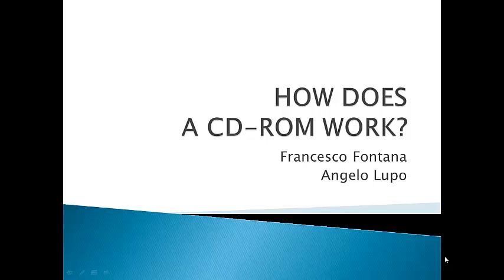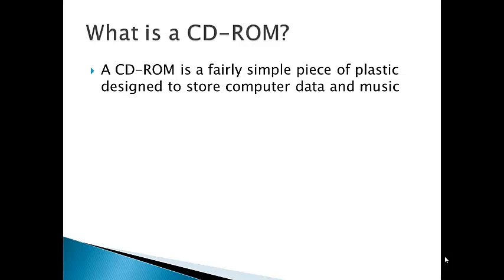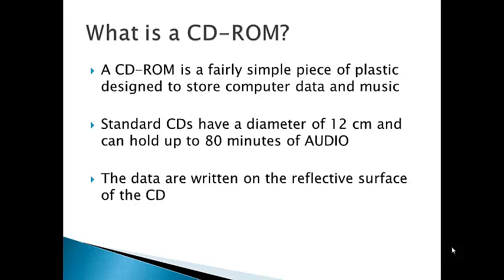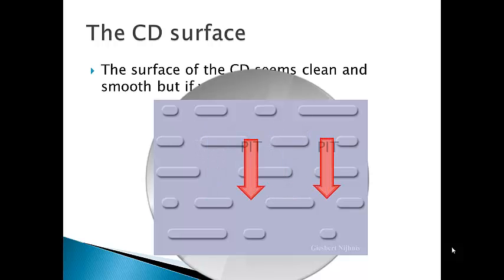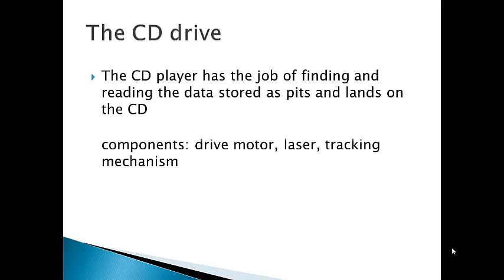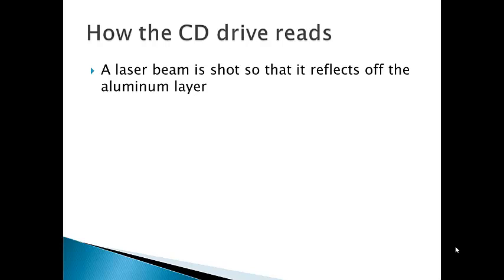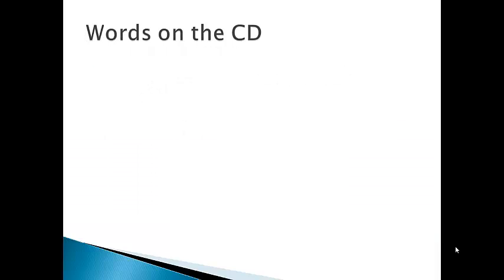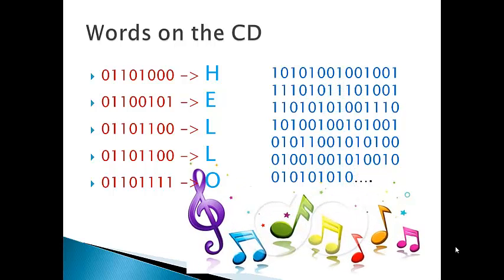How Does a CD-Rom Work? ICQ Pass_NoPass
How Does a CD-Rom Work?